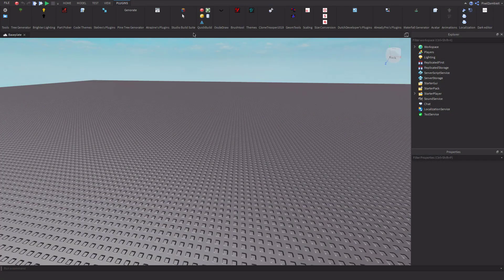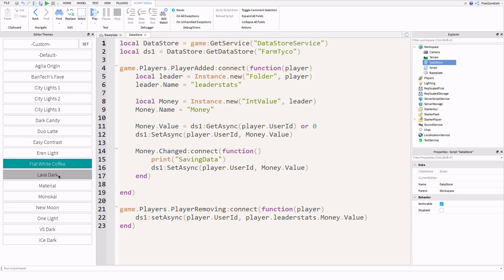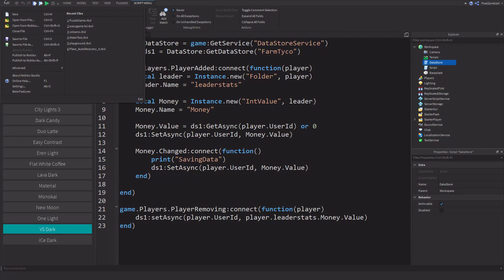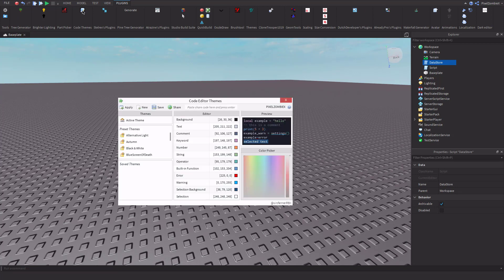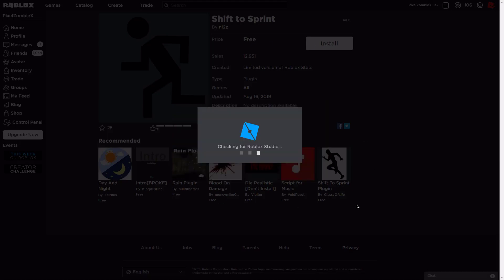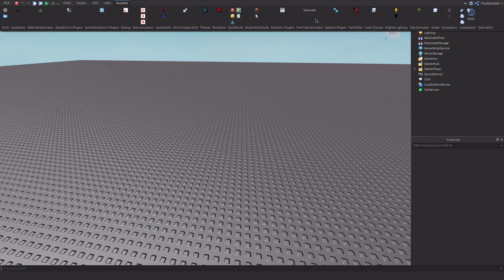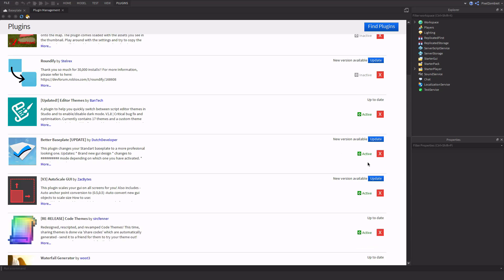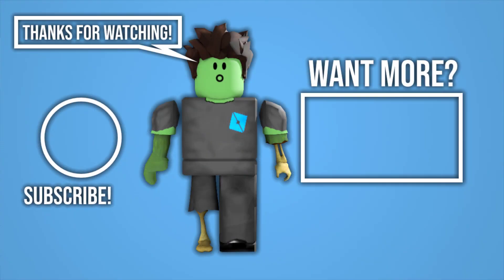[ROBLOX] How To Edit Code Editor Themes! - 2019 Beginner Tutorial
⮟⮟⮟ OPEN ME⮟⮟⮟